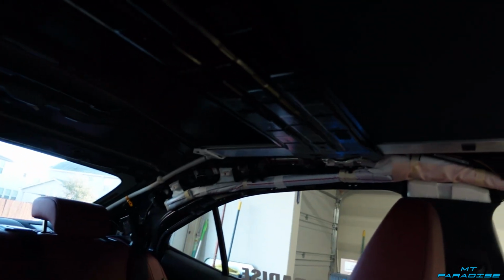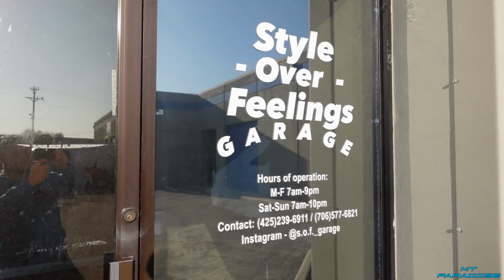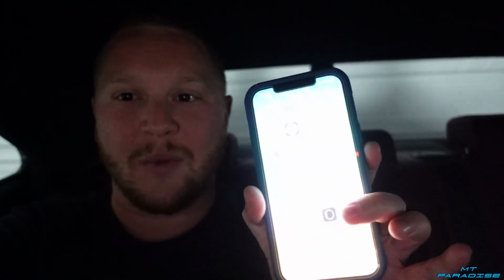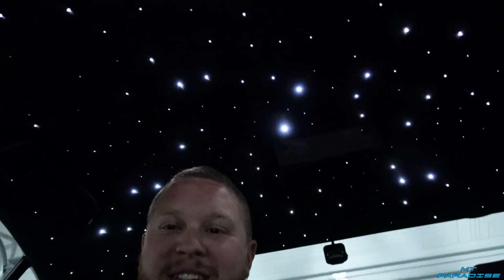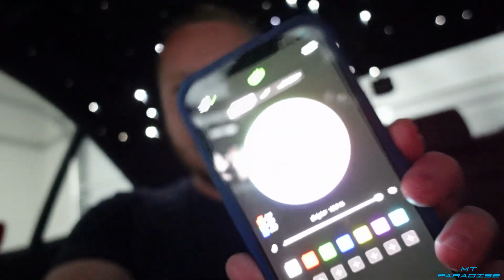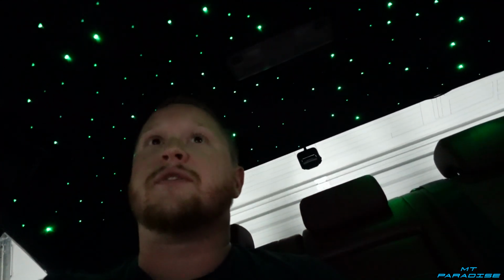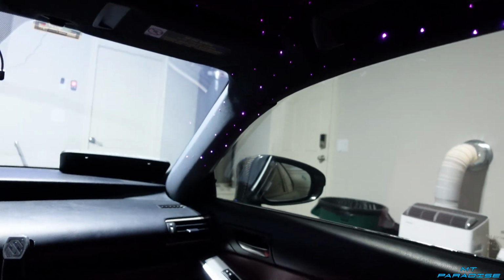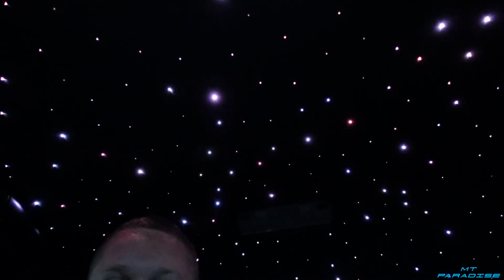Starlight Headliner in my Lexus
I went to Style Over Feelings Garage and had them install an amazing 750 star starlight headliner. I’ve seen these in Rolls Royce’s and I’ve always wanted to have one for that reason and now I have one in my daily driver, Lexus IS. I wanted twinkling stars and ended up with a full spectrum of colors and effects. I absolutely love it and let me know what you think.

Check out Style Over Feelings Garage on Instagram: @s.o.f._garage
They are located in San Antonio, TX

- Sony ZV-1 Camera I use
- Movavi Editing Software I use (1 time payment, not a subscription)

Tags.